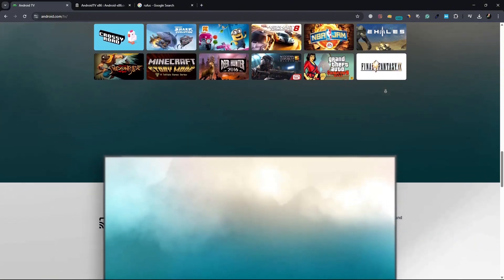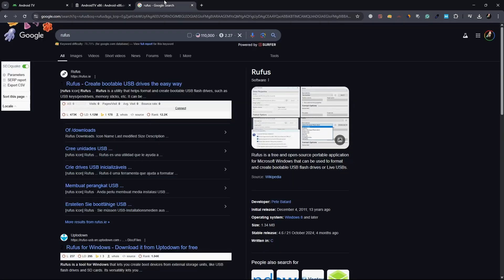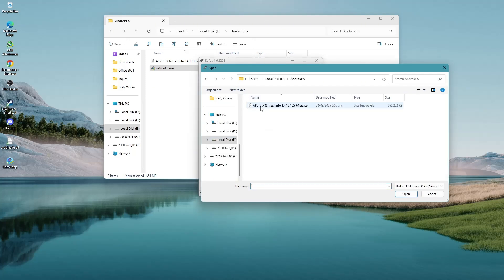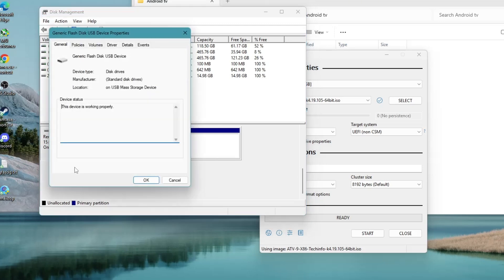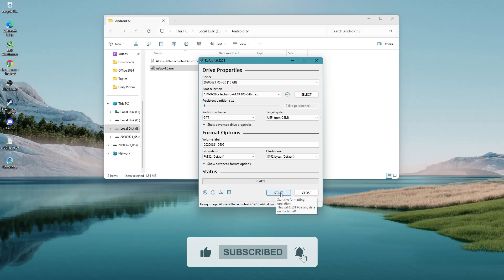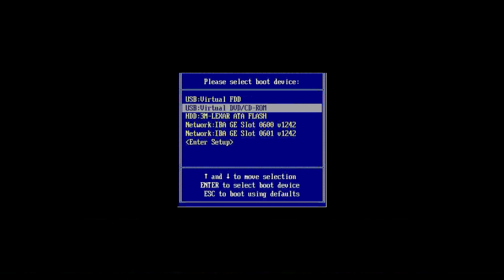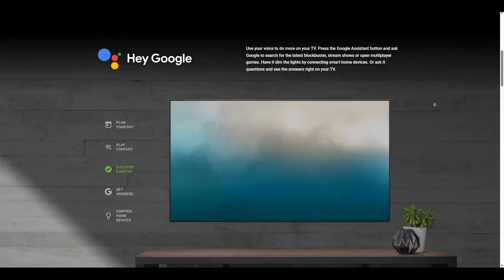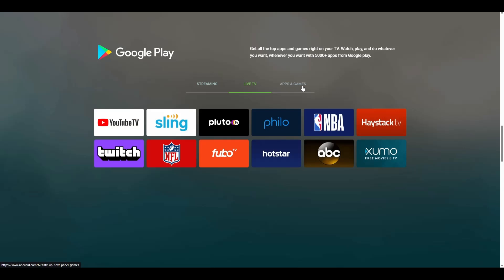How to Install Android TV on a USB Drive | Full Tutorial (2025)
Want to experience Android TV on your PC without replacing your current OS? This guide shows you how to install Android TV on a USB drive, allowing you to boot it on any compatible computer without altering your system. Whether you want to test Android TV, enjoy streaming on a larger screen, or create a portable media center, this method is simple and effective.

💡 What You'll Learn in This Video:
 ✔️ Downloading the Android TV ISO file 📥
✔️ Creating a bootable USB drive using Rufus 🔥
✔️ Checking if your disk uses MBR or GPT 🛠
✔️ Setting up Android TV on your computer 📺
✔️ Booting into Android TV without installing it 🚀

⏳ Timestamps for Easy Navigation:
⏱ 00:00 - Introduction to Android TV on USB
⏱ 00:30 - Downloading the Android TV ISO file
⏱ 00:44 - Installing and setting up Rufus
⏱ 01:22 - Checking MBR or GPT partition scheme
⏱ 02:04 - Creating the bootable USB drive
⏱ 02:17 - Booting Android TV from USB
⏱ 03:17- Enjoying Android TV on any device

* No need to install Android TV on your PC permanently
* Test Android TV before committing to a full installation
* Carry a portable Android TV setup anywhere
* Run Android apps, stream media, and play games without modifying your main OS

💬 Have questions? Drop them in the comments, and I’ll help you out!

👉 Enjoyed this tutorial? Don't forget to:
📢 Share with friends who need Android TV on USB